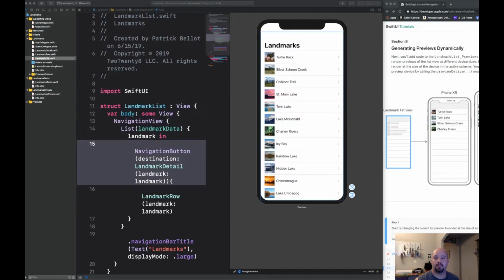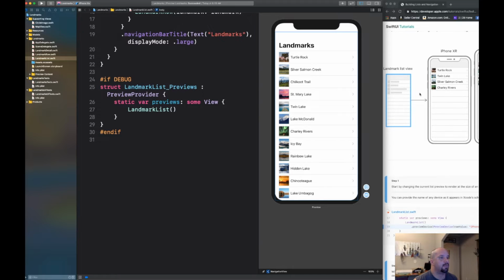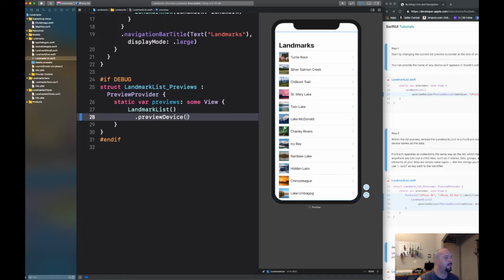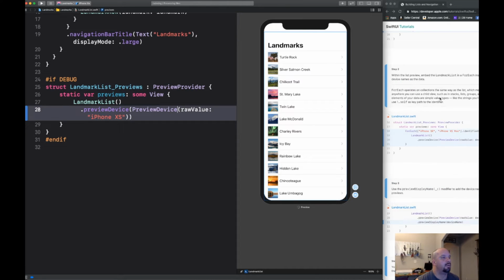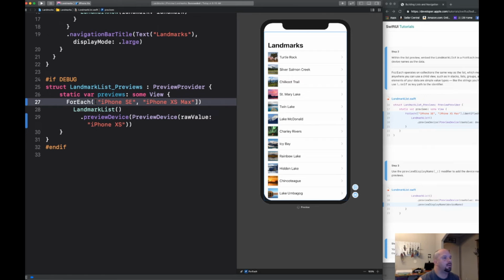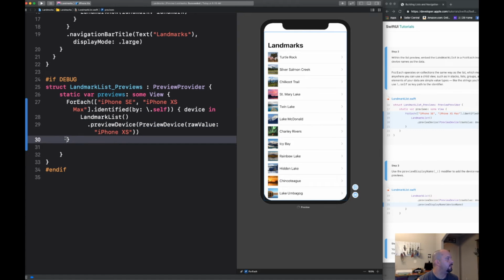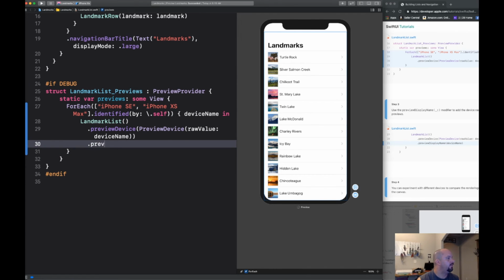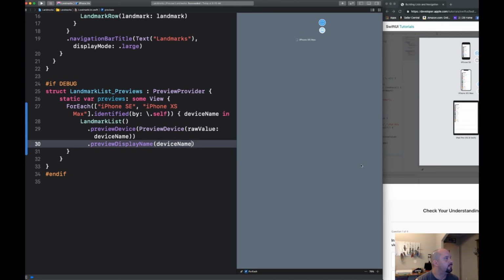Diving into SwiftUI and the SwiftUI Tutorial from Apple, Part 7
Part 7 in the series: Diving into SwiftUI! The SwiftUI tutorial from Apple.